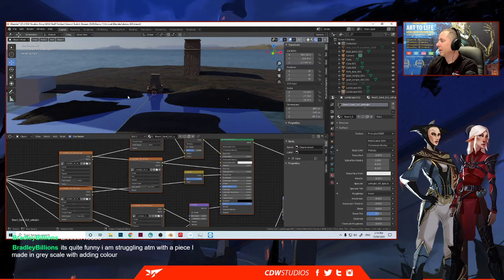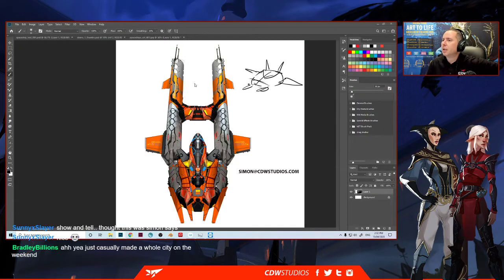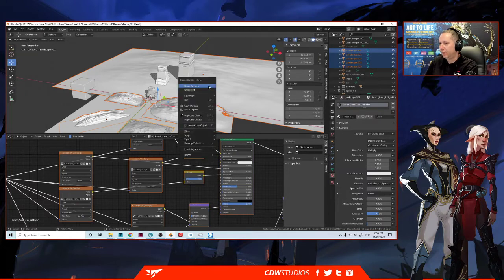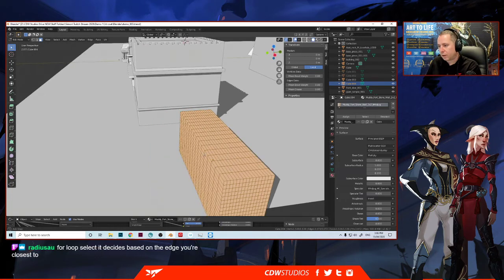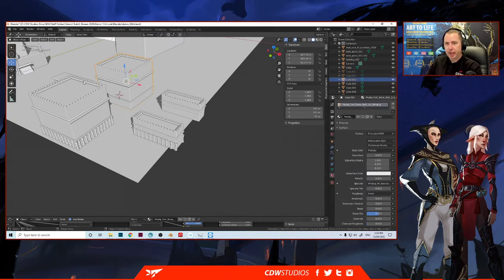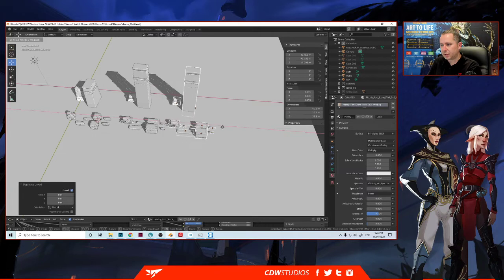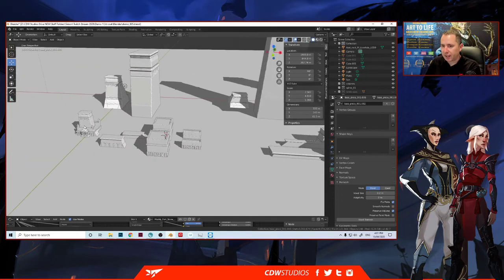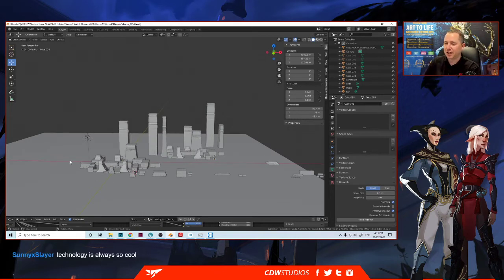Simon Says Week 5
More in depth Blender process for creating a city.